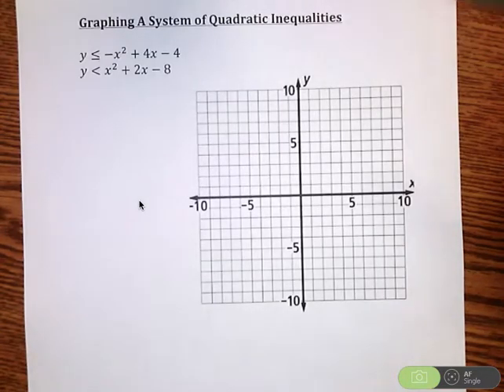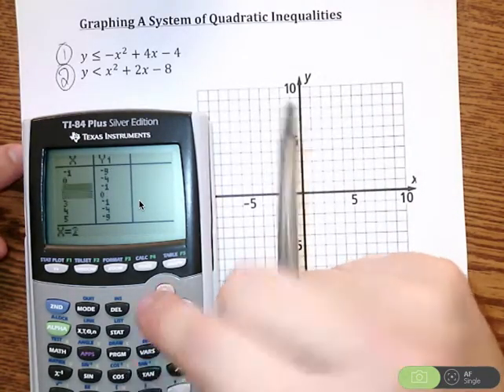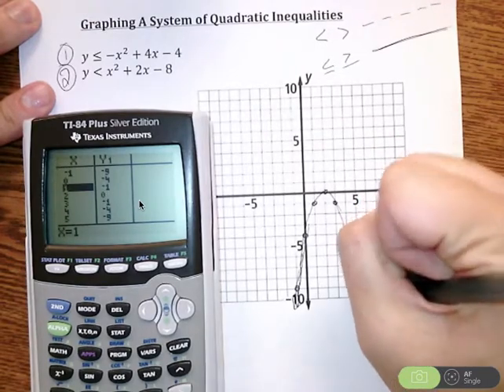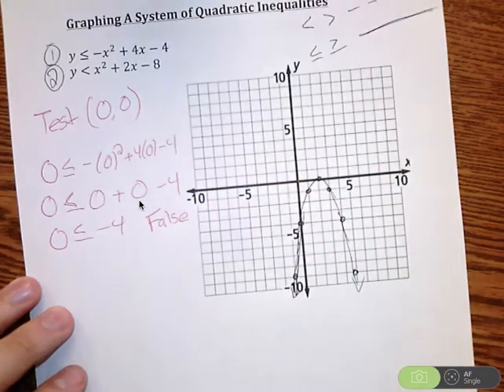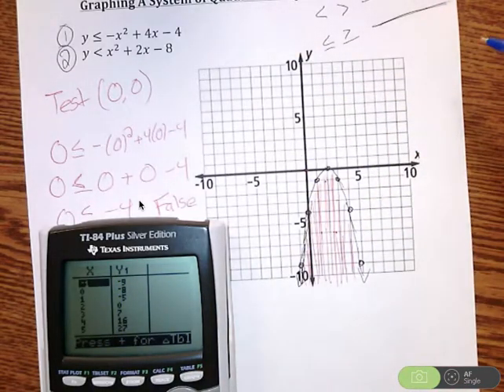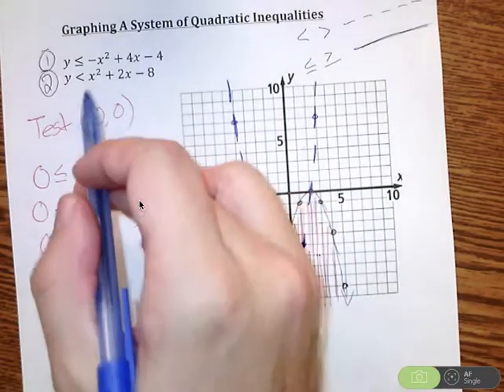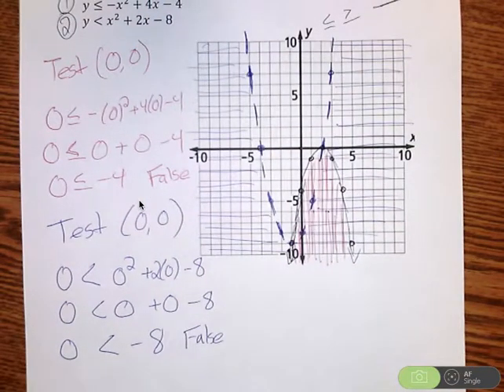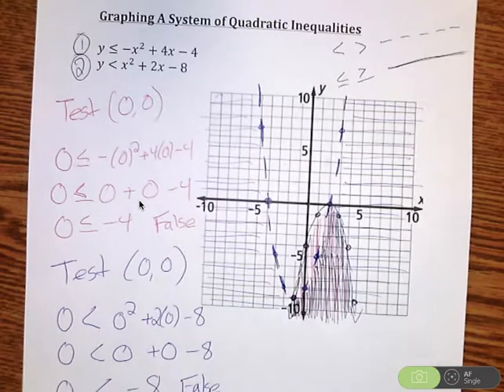Graphing a System of Quadratic Inequalities